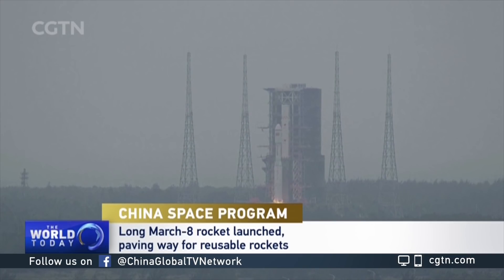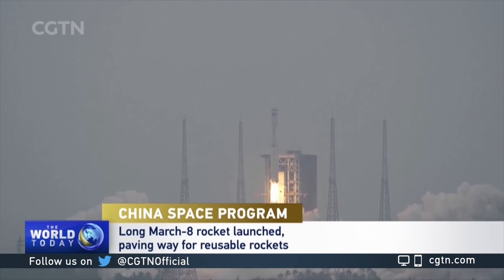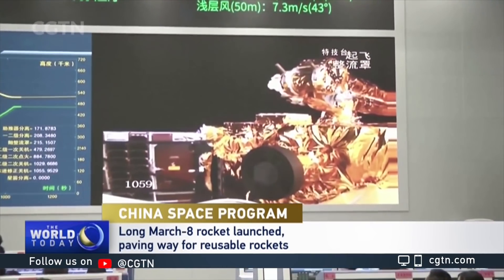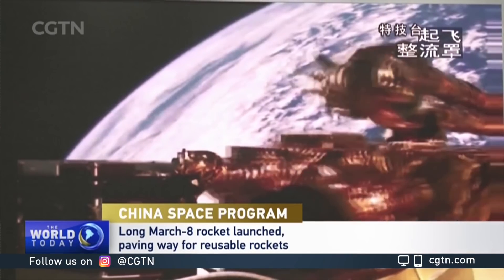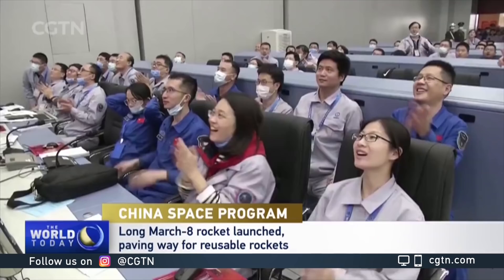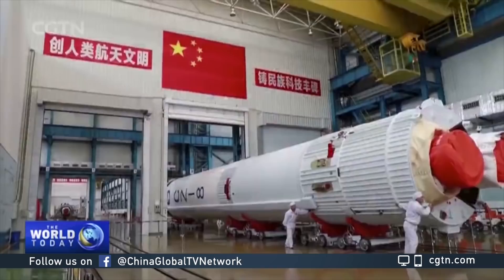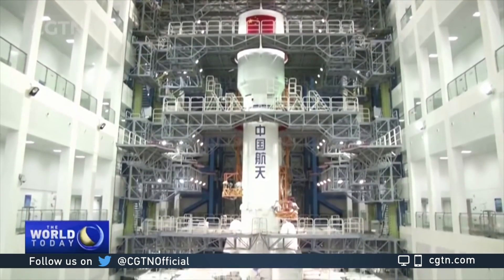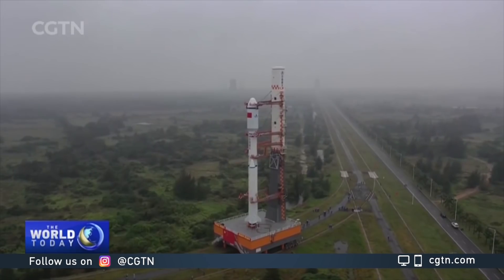China's Long March-8 rocket paves way for reusable rockets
China's Long March-8 carrier rocket has successfully sent five satellites into planned orbit, as it made its maiden flight Tuesday. It's part of the nation's efforts to develop rockets that can be re-used and programmed to land vertically. The China National Space Administration said the successful development of the Long March-8 has further reduced launch costs and improved China's space exploration capacity.